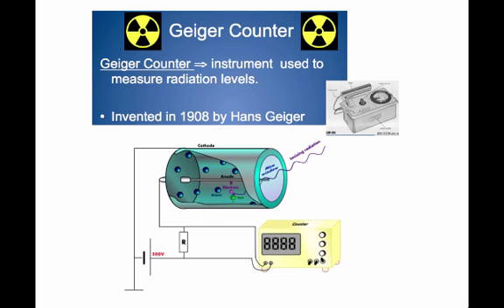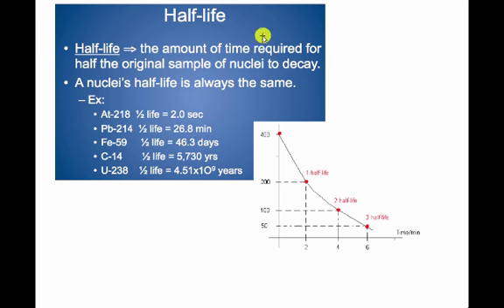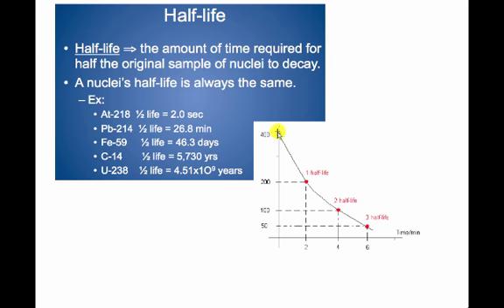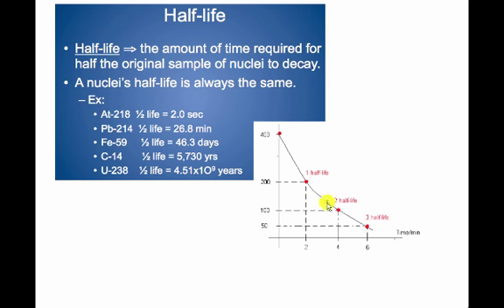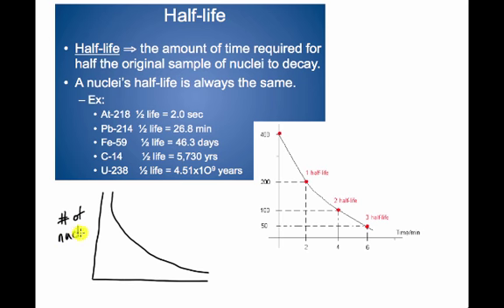Detecting Radiation & Half Life